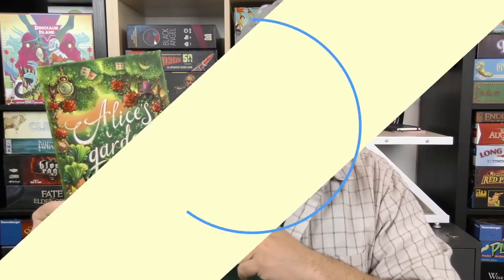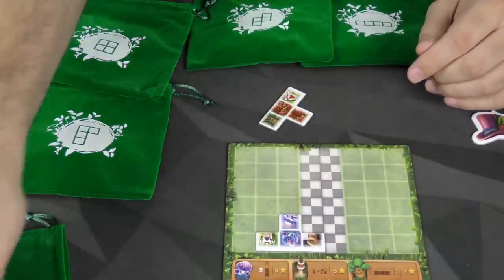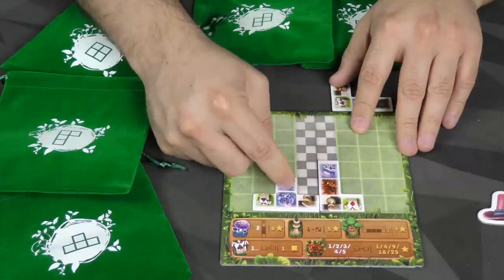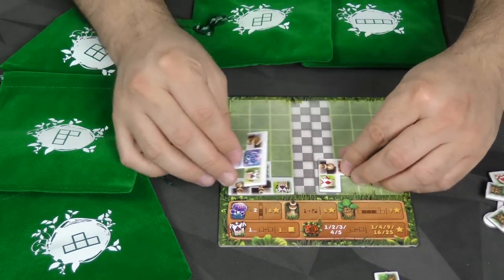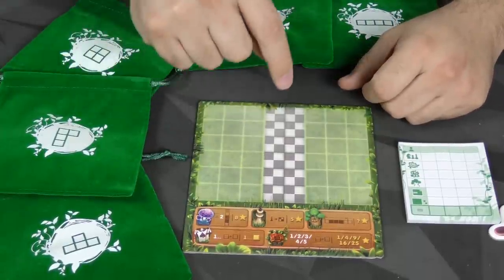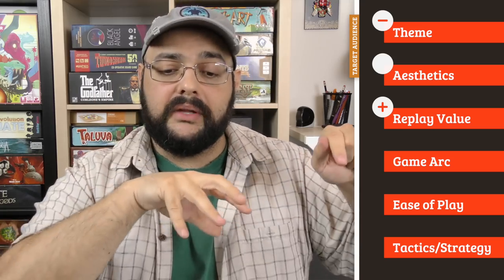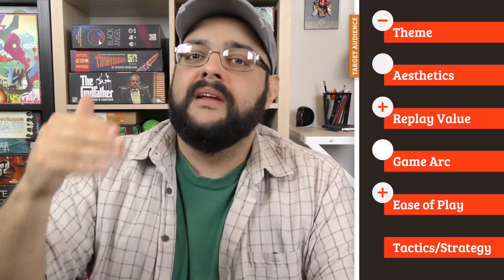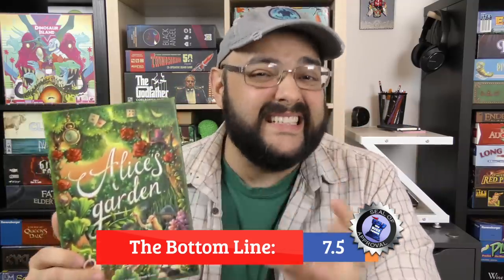Alice's Garden Review - with Zee Garcia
Zee jumps down the rabbit hole for some gardening (read: tile-laying). Is it any good?